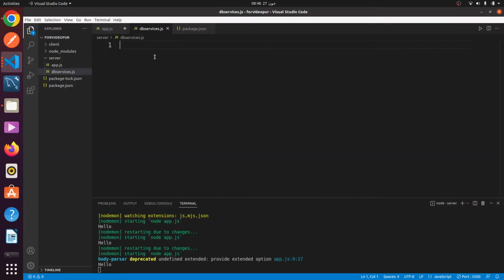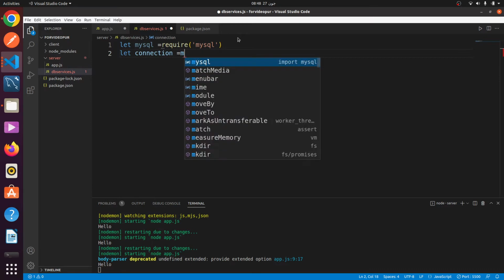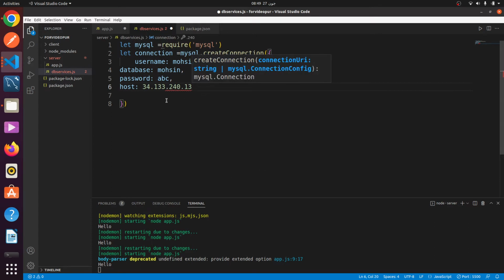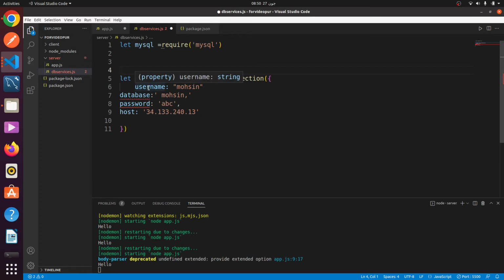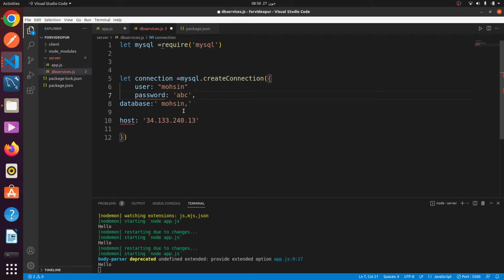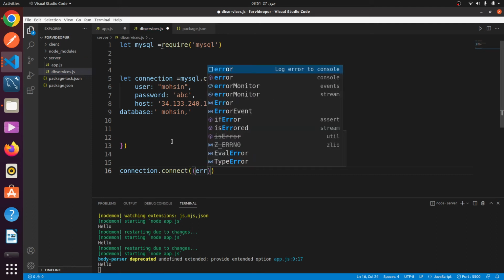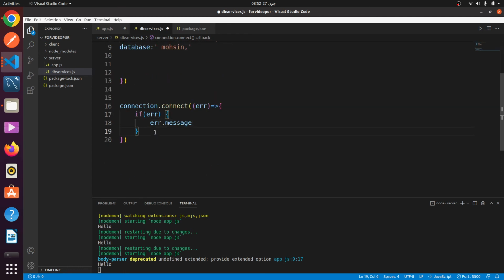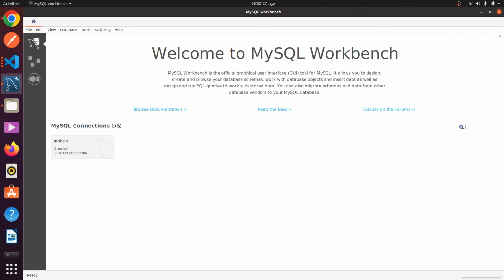how to make crud app with html css javascript node js express mysql part#2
in this video i am going to connect my database with  with mysql